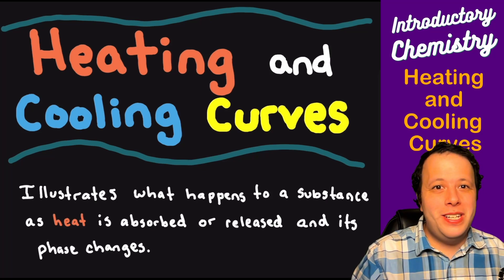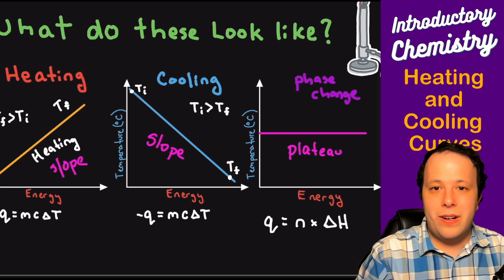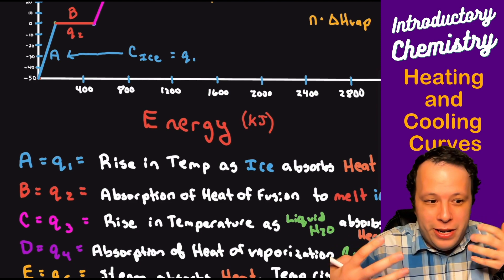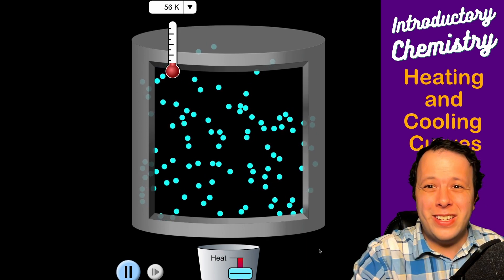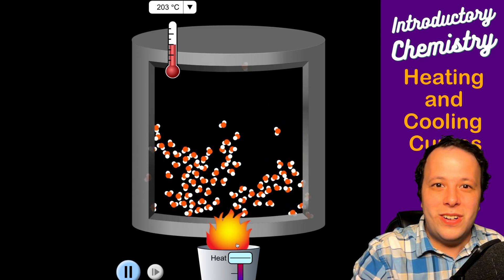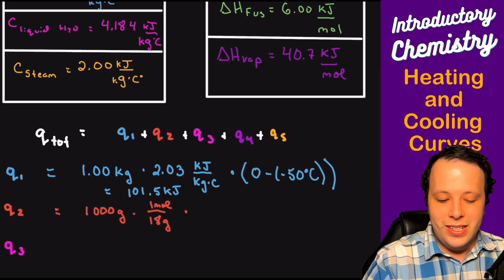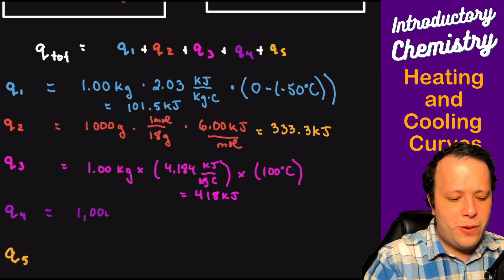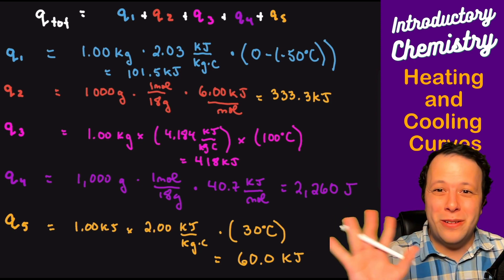Illustrating Heating and Cooling Curves in Thermochemistry: Example of Ice to Steam Solved!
In this video, we dive deep into heating and cooling curves, exploring their significance and practical applications. Join us as I focus on the transformation from ice to steam. As well as delving into the other phase changes with Demonstrations!

Thermochemistry deals with the heat energy changes that occur during chemical reactions and physical transformations. Heating and cooling curves provide valuable insights into these processes by graphically representing the relationship between temperature and heat energy.

In this video:

1. **Introduce Heating and Cooling Curves**: Understand the key components of these curves and how they depict phase transitions and temperature changes.

2. **Discuss Phase Transitions**: Explore the different phases of matter and the energy exchanges involved during phase transitions, such as melting, vaporization, and condensation.

3. **Analyze Example: Ice to Steam**: Dive into a detailed example of heating and cooling curves for the transformation of ice to steam. We'll examine the energy changes occurring at each stage and how they manifest on the curves.

4. **Explain Heat of Fusion and Vaporization**: Learn about the concepts of heat of fusion and heat of vaporization and their significance in understanding phase transitions.

By the end of this video, you'll have a comprehensive understanding of heating and cooling curves in thermochemistry and their real-world implications.

Chapter Topics:
0:00 Heating/Cooling (Slopes) and Phase Changes (Plateaus)
03:02 Putting it All Together
06:37 Simulation of Solids, Liquids and Gas Form of Neon
08:38 Simulation of Solid, Liquid, and Gases of Water
10:51 Example of Total Heat/Energy for Ice to Steam (Common HW Problem)